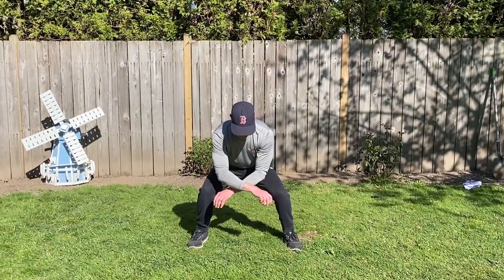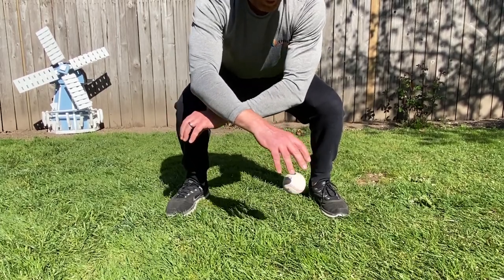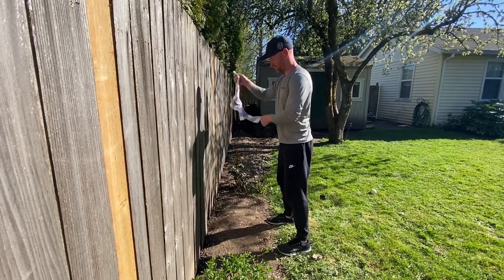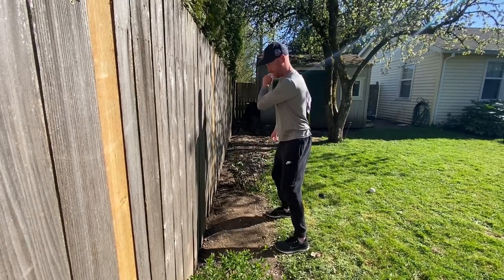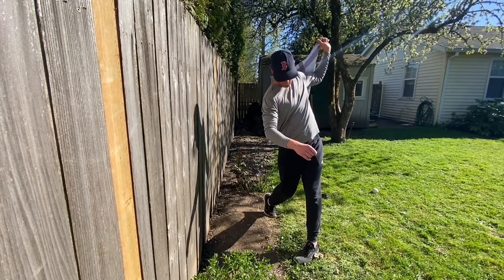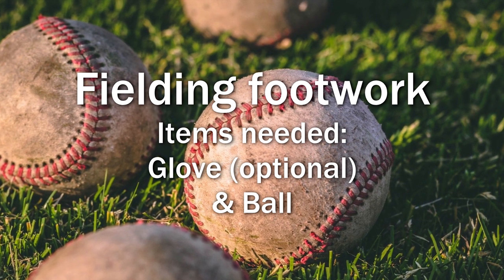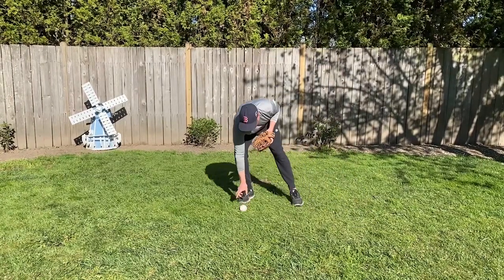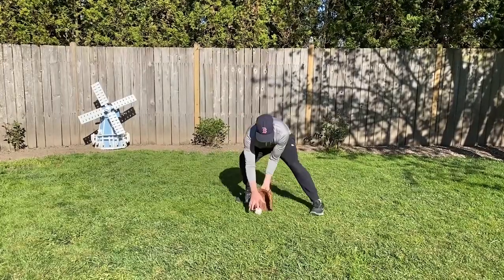Improve Your Baseball Skills with these At-Home Drills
In this video, you will learn three at-home drills you can use to sharpen your baseball skills. These drills can be completed with a baseball (or tennis ball, if indoors) and a kitchen towel.

About THPRD

Formed in 1955, THPRD is the largest special park district in Oregon, spanning 50 square miles and serving about 250,000 residents in the greater Beaverton area. The district provides year-round recreational opportunities for people of all ages and abilities. Offerings include thousands of widely diverse classes, 95 park sites with active recreational amenities, nearly 70 miles of trails, eight swim centers, six recreation centers, and about 1,500 acres of natural areas.